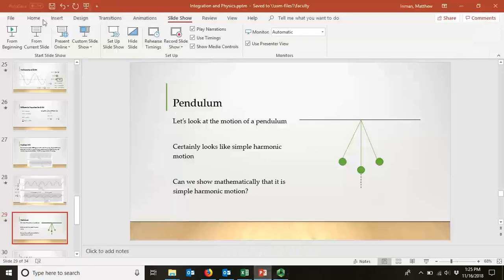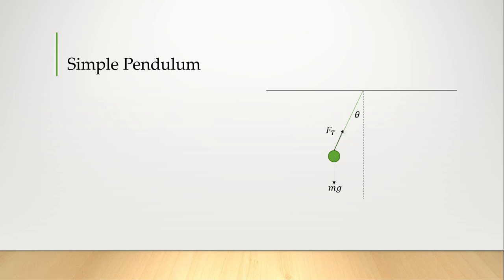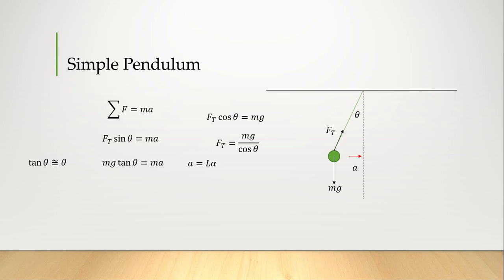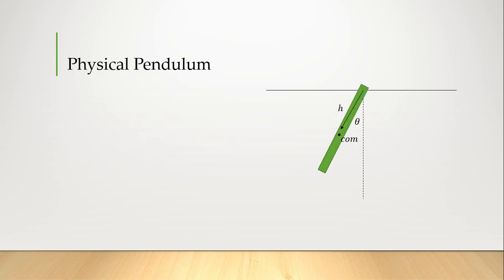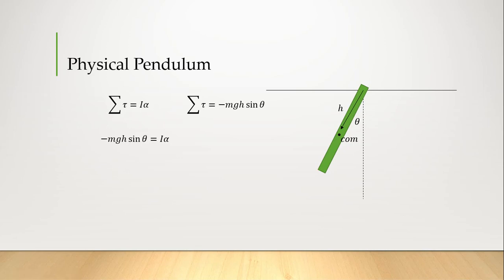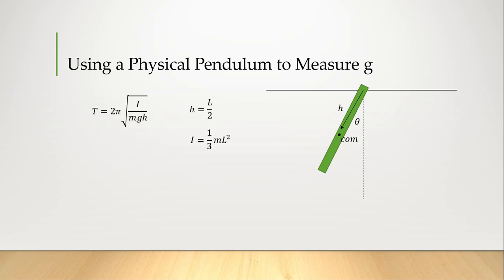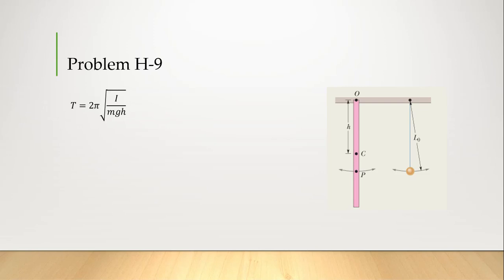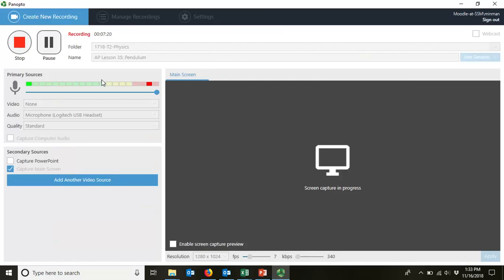AP Lesson 35: Pendulum